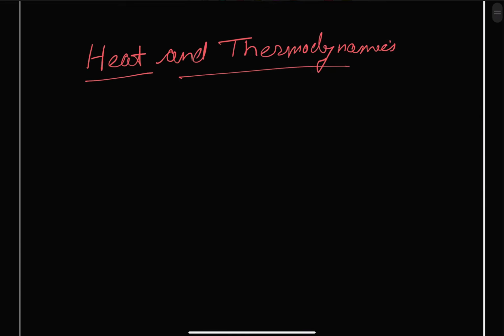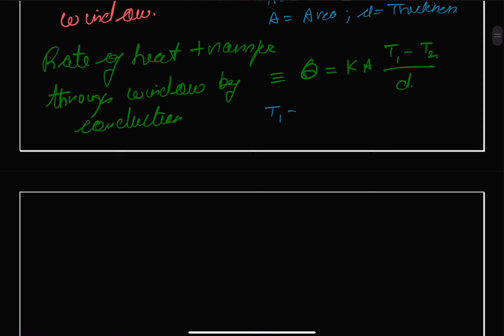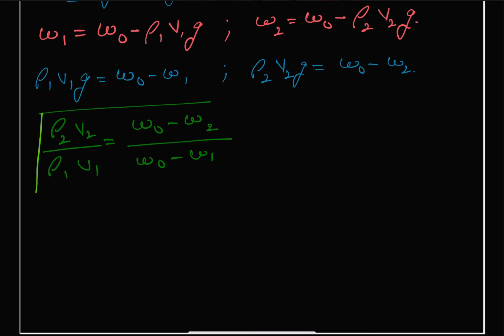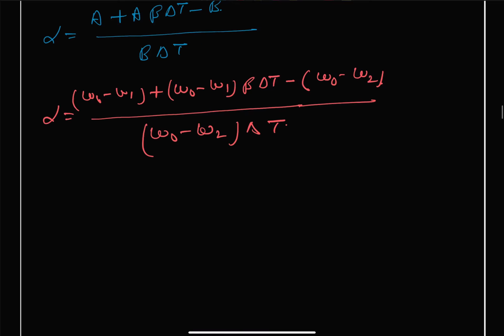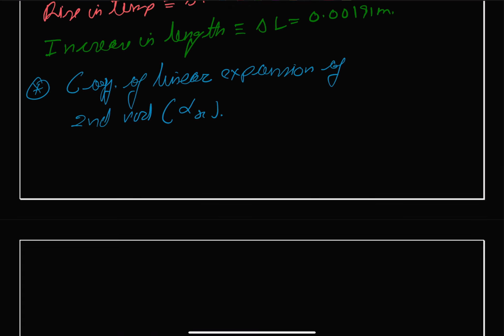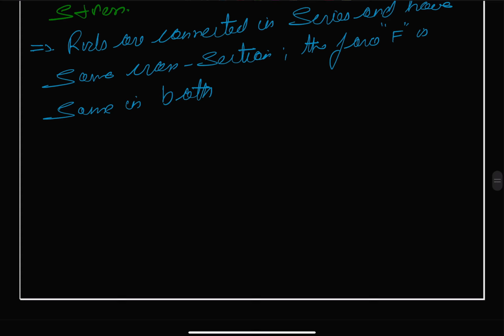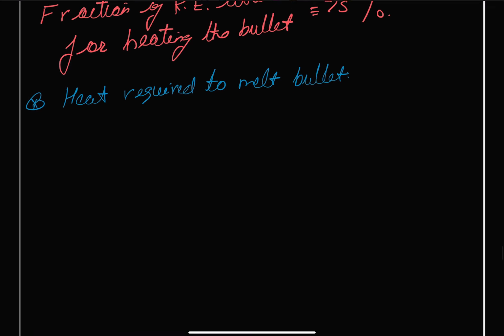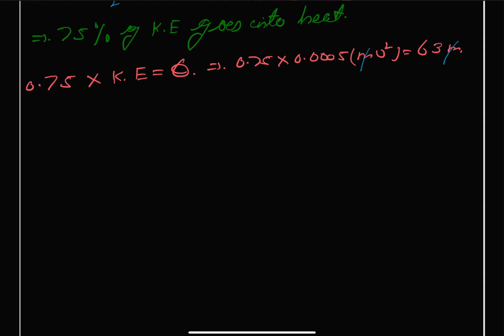🔥 Heat & Thermodynamics | JEE Advanced PYQs (1978–1981) 🌡️ | JEE & NEET Aspirants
📝 Revise the most conceptually rich and high-yield PYQs from IIT JEE (1978–1981) on Heat & Thermodynamics  ⚙️🔥

📘 Questions Discussed:
1️⃣ Heat Loss Through Glass Window (1978) — Finding outside temperature using thermal conduction & electrical heating ⚡🏠
2️⃣ Thermal Expansion in Liquids (1978) — Deriving coefficient of volume expansion from buoyancy data 💧
3️⃣ Composite Rod Expansion (1979) — Combining stress–strain and linear expansion in constrained systems 🧱
4️⃣ Melting of a Lead Bullet (1981) — Energy conversion from kinetic to heat; applying calorimetry and thermodynamics 🔫🔥

💡 Concepts Covered:

Heat conduction and steady-state conditions

Coefficients of linear & volumetric expansion

Stress and strain due to thermal constraints

Energy conservation & phase change mechanics